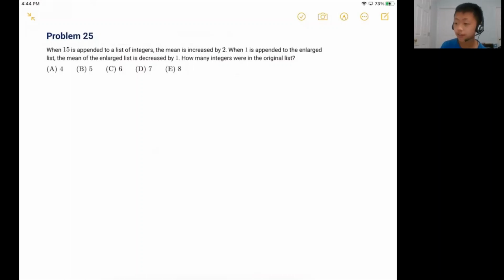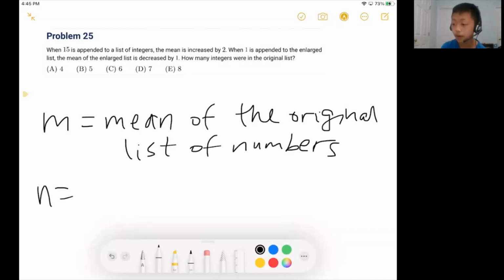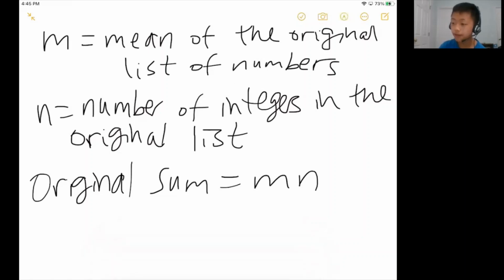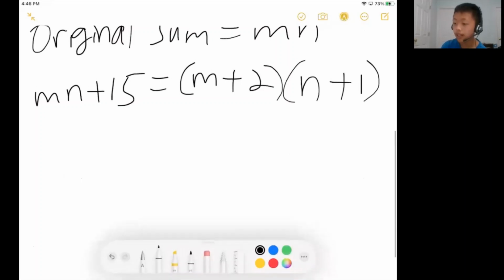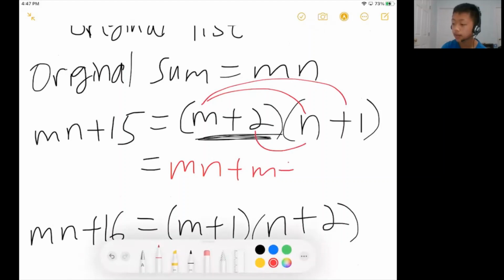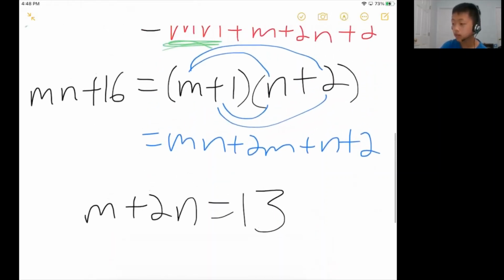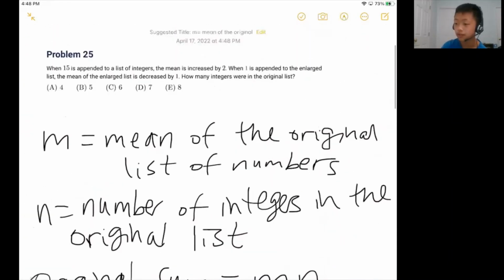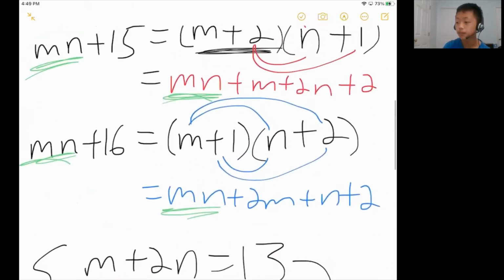2002 AMC 10B Problem 25 Solution